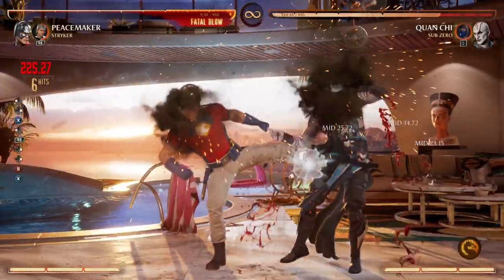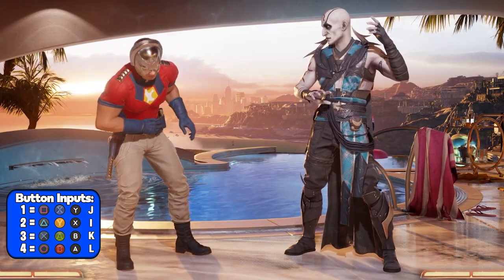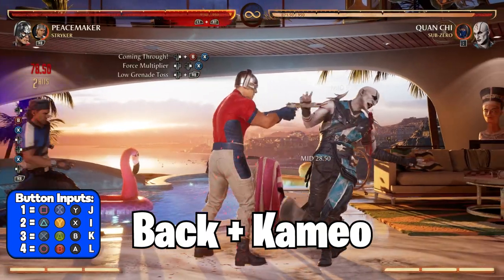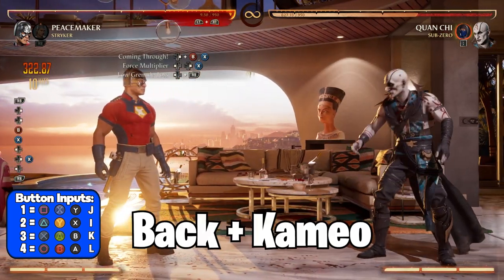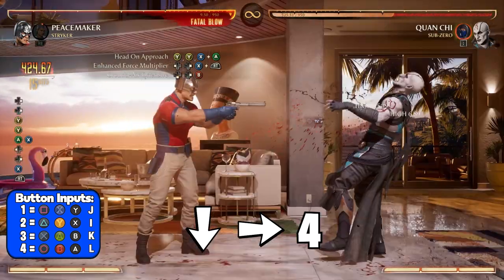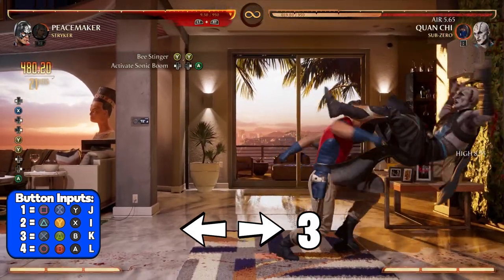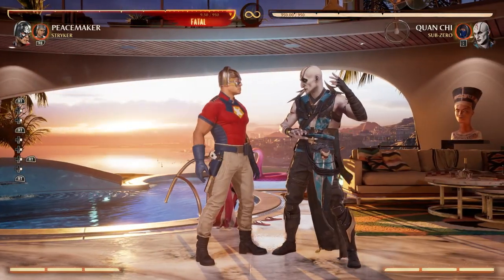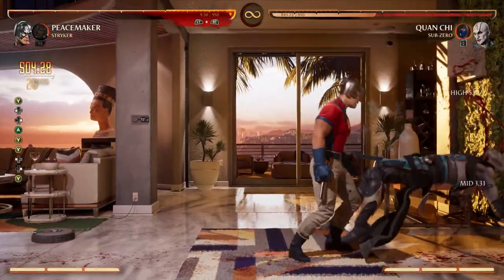Mortal Kombat 1 - Peacemaker 53% Combo Tutorial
OTHER USABLE KAMEO’s

FROST Forward Kameo

Check out this INSANE COMBO in MORTAL KOMBAT 1 with KENSHI!